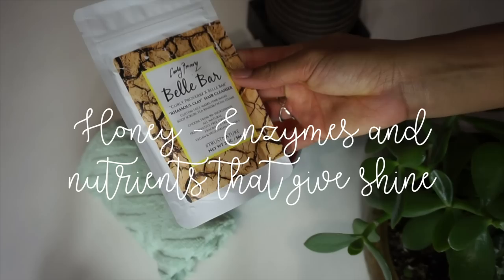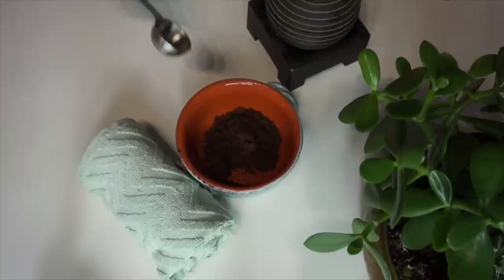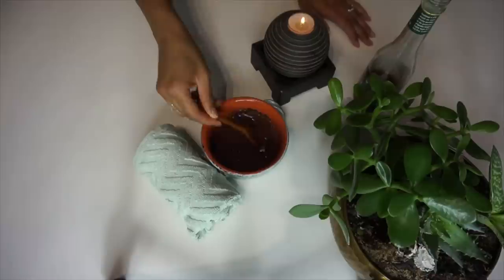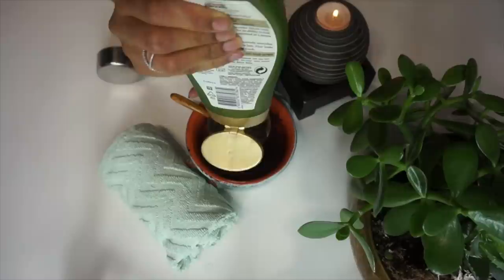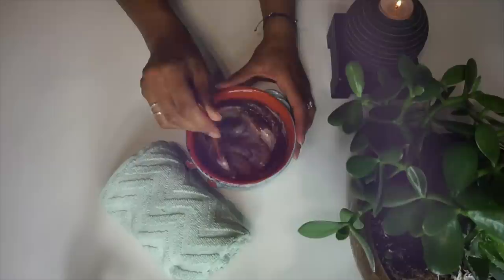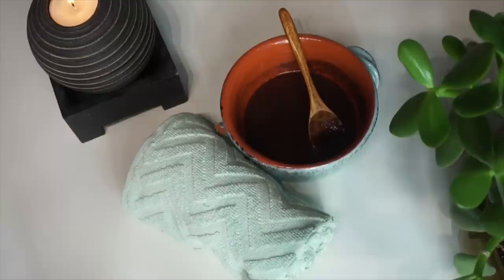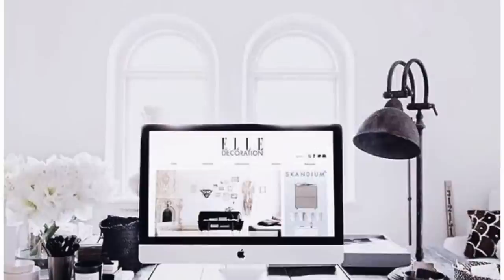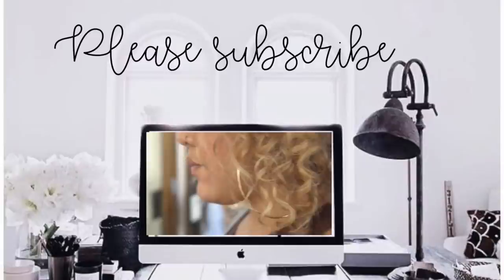Don't sleep on Rhassoul clay | How to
In this video I show you how I use my Rhassoul clay cleanser. There are three different method. You can use it as a wash / mask, cowash or conditioning cleansing mask. Which do you use?

HAIR GROWTH CHALLENGE STARTING 1ST FEB Pre order Kit / Individual products from Belle Bar

Essential Oils - I recommend the addition of lavender, rosemary and tea tree to treatments and shampoos Here is the discount information for the oils: